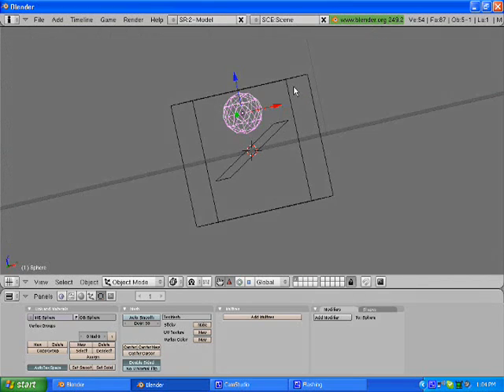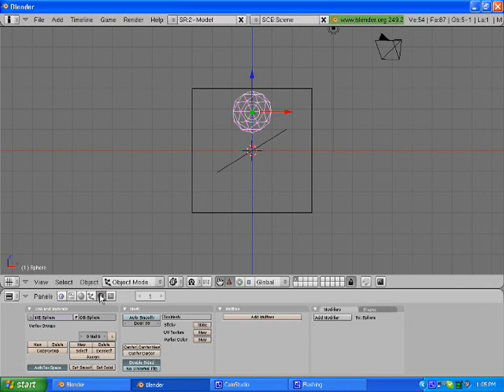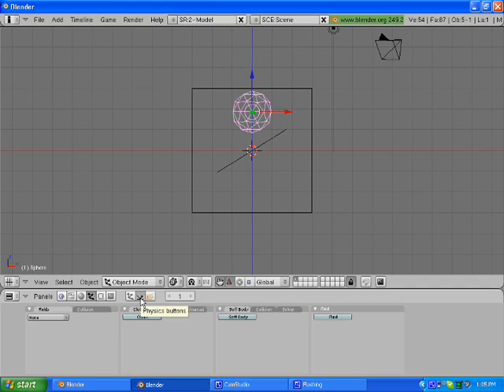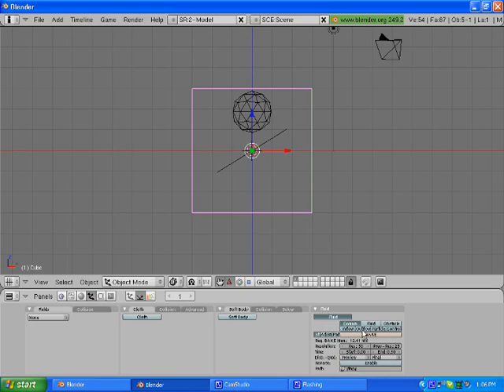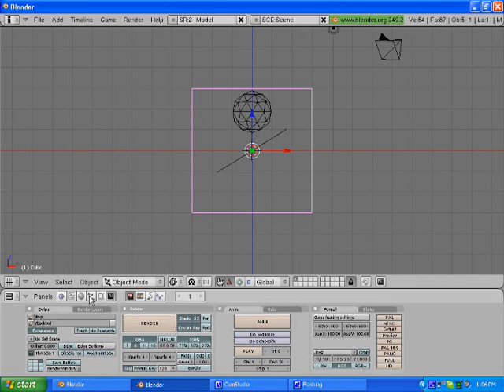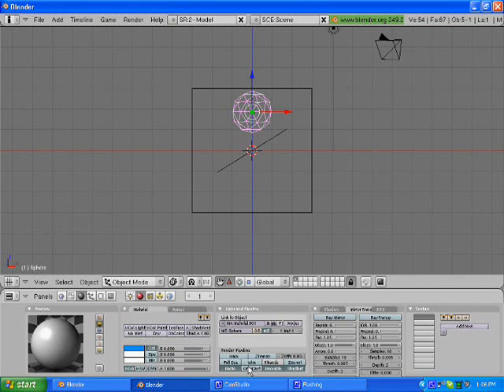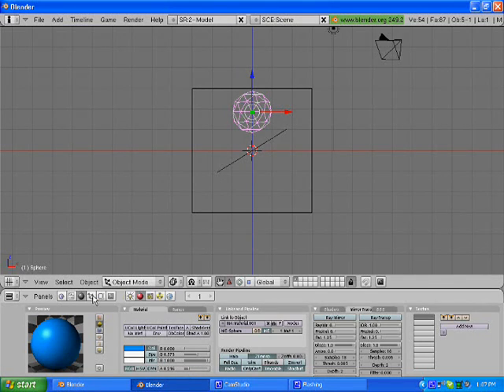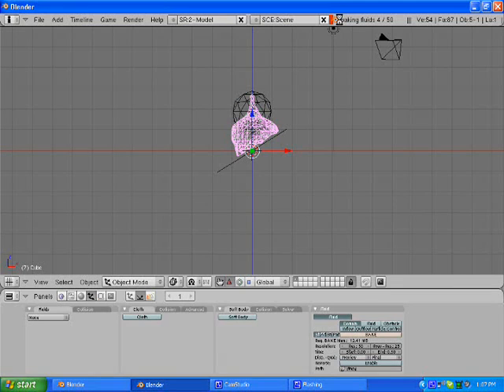How to create water with Blender Tutorial.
This is a freehanded tutorial on how to create water with Blender animation software. Please rate comment and Enjoy!